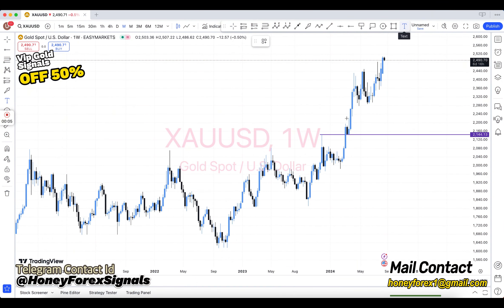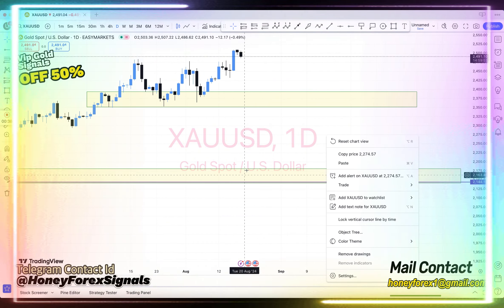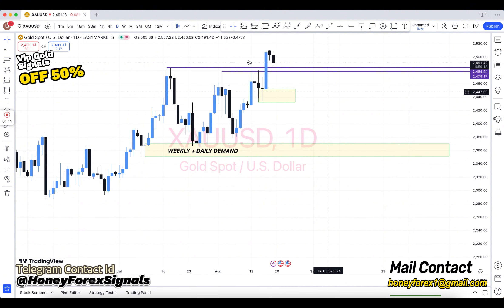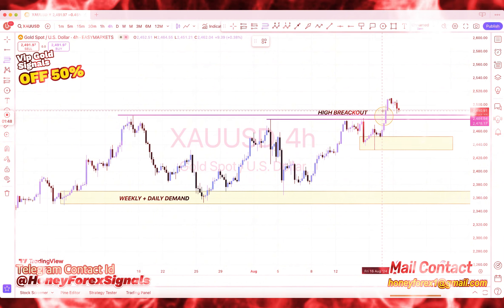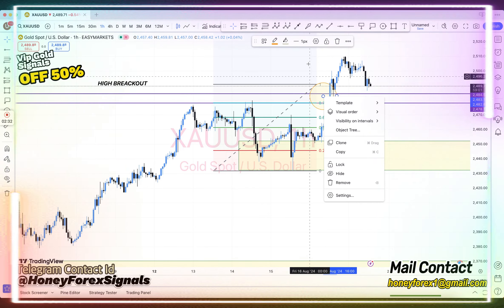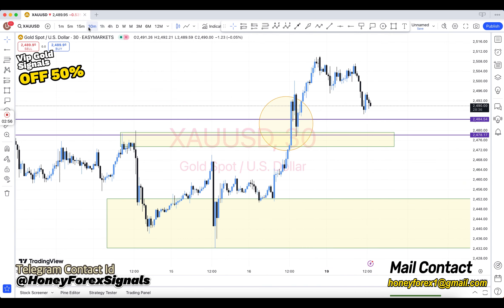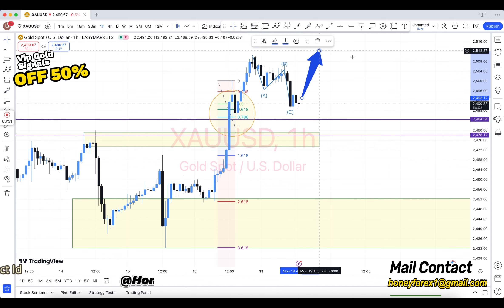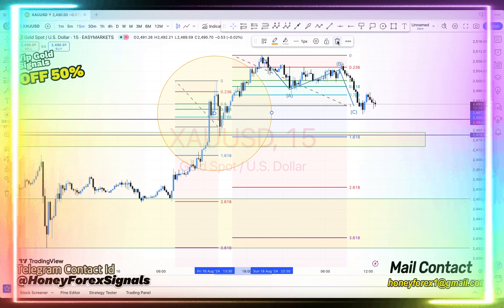🟦 GOLD XAUUSD 👉 TODAY 📈📉 FOREX 📊 CHART ANALYSIS TECHNICAL FORECAST FUNDAMENTAL FX TRADING